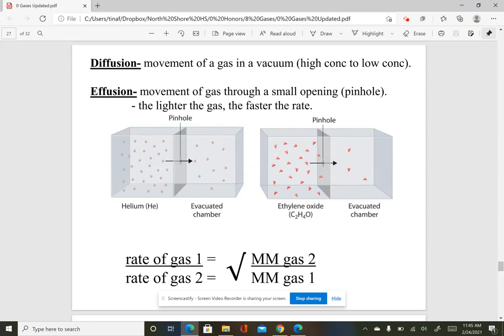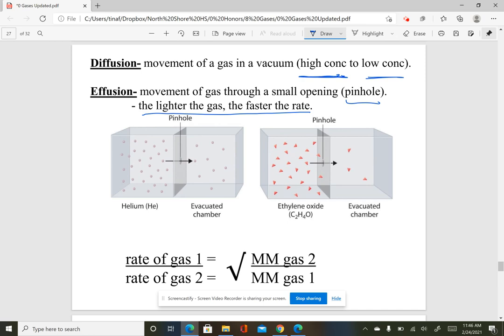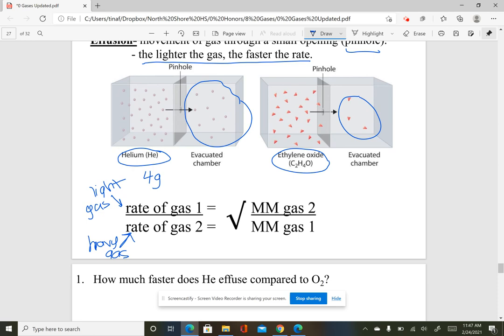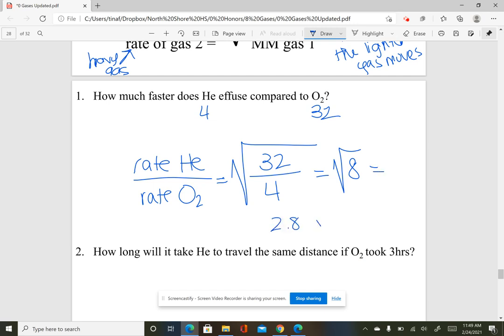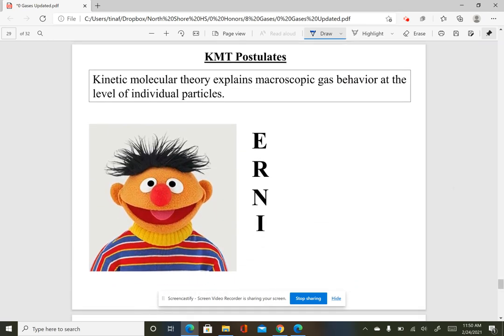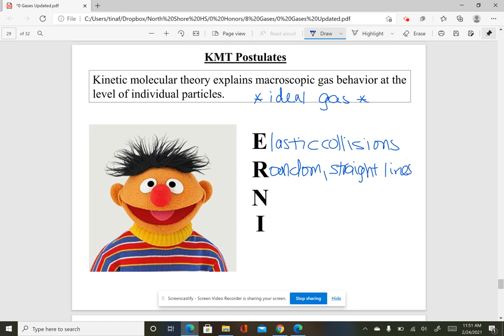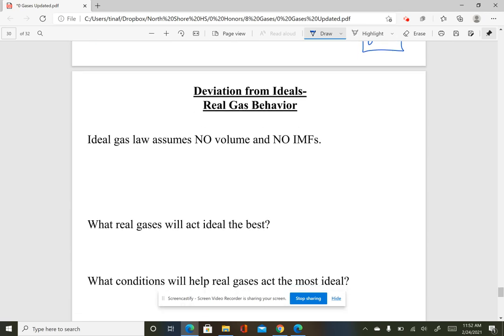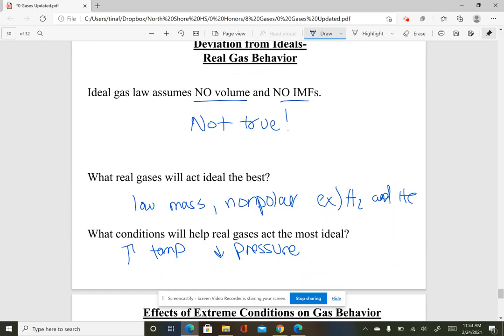Gases Video 5